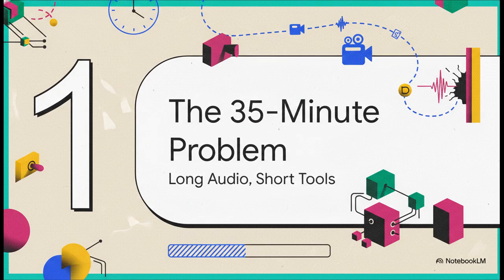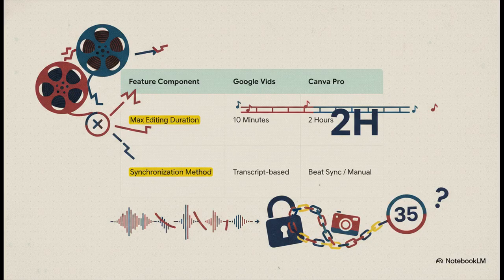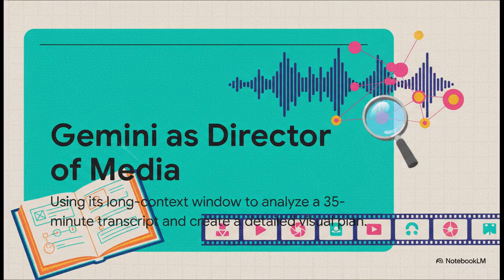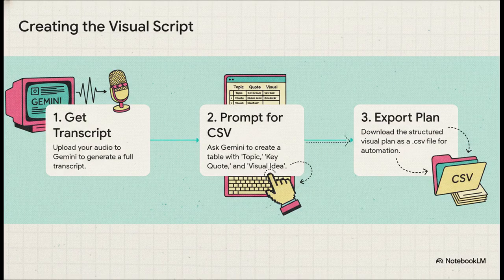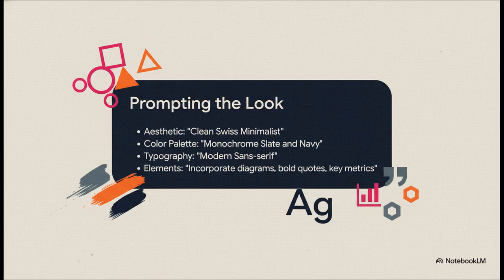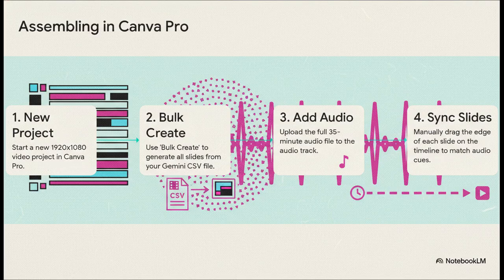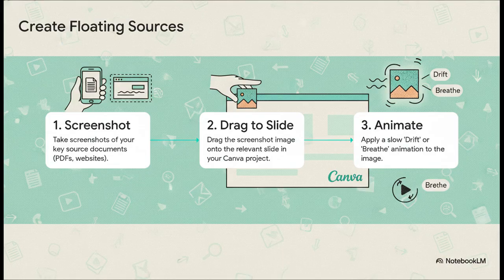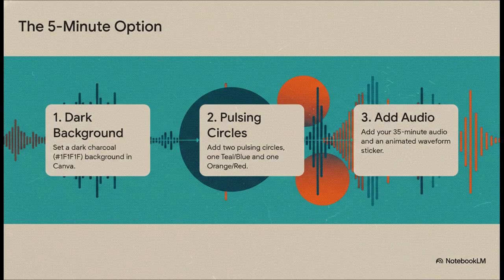AI Audio to Polished Video